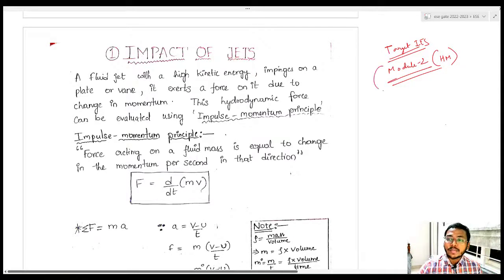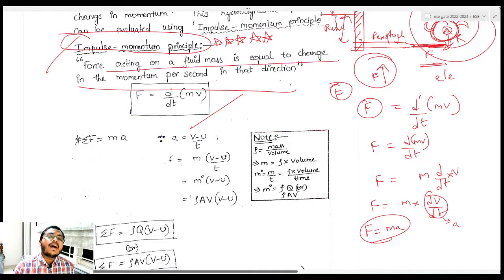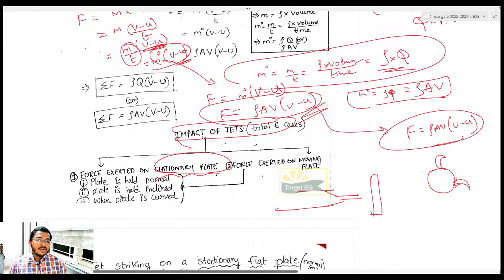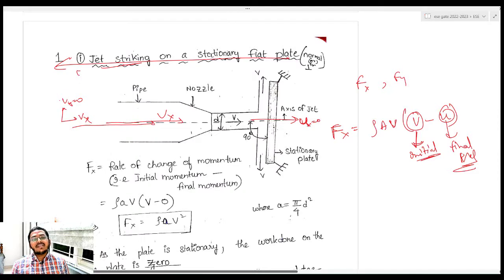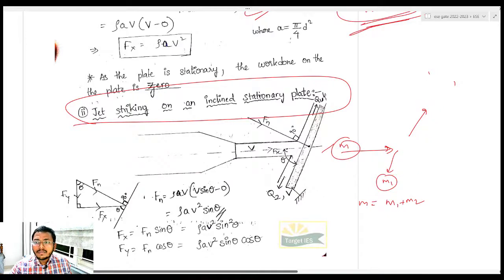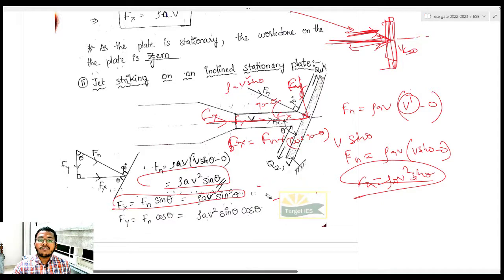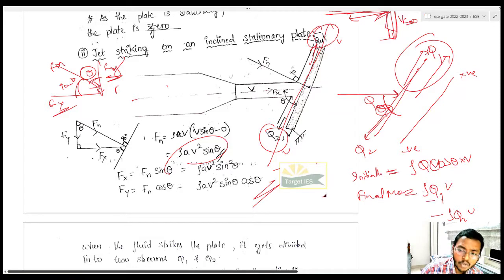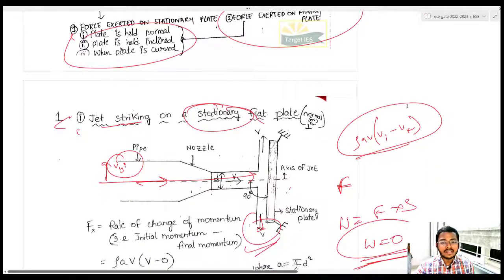IMPACT OF JETS - HYDRAULIC MACHINERY MODULE 2| ESE, AEE/ JE -2013 | TARGET IES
Hydraulic machines are machines that employ the power of liquid fluid. They use the power of the liquid stored in a vessel to perform work. Governed by pascal’s law, these machines display amazing strength and agility.

Turbines have been used for the centuries
to convert freely available mechanical
energy from rivers and wind into useful
mechanical work, usually through a
rotating shaft. The rotating part of a pump
is called the impeller, whereas the rotating
part of a hydro turbine is called the runner.
When the working fluid is water, the turbomachines are called hydraulic turbines or
hydro-turbines. When the working fluid is
air, and energy is extracted from the wind,
the machine is properly called a wind
turbine. The word windmill should
technically be applied only when the
mechanical energy output is used to grind
grains, as done in ancient times However,
most people use the word windmill to
describe any wind turbine, whether used to
grind grain, pump water, or generate
electricity. In coal or nuclear power plants,
the working fluid is usually steam; hence,
the turbo machines that convert energy
from the steam into mechanical energy of a
rotating shaft are called steam turbines. A
more generic name for turbines that
employ a compressible gas as the working
fluid is gas turbine.